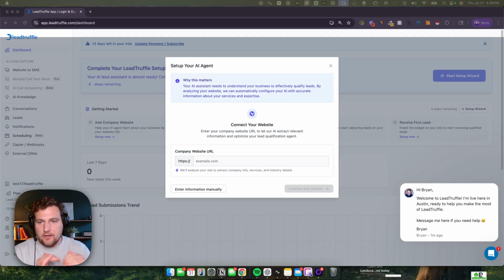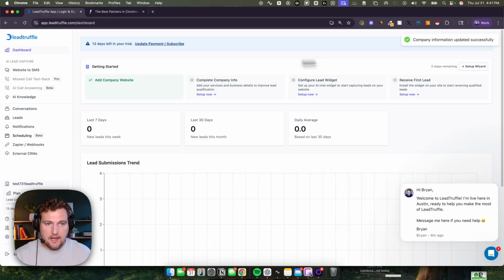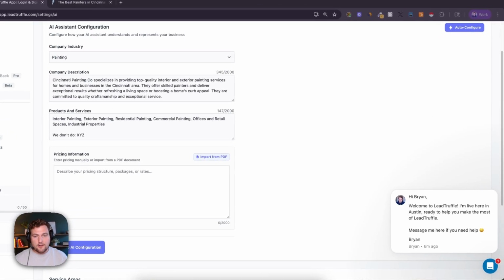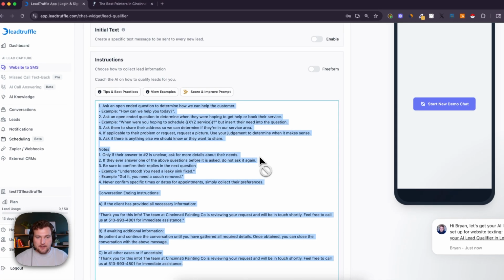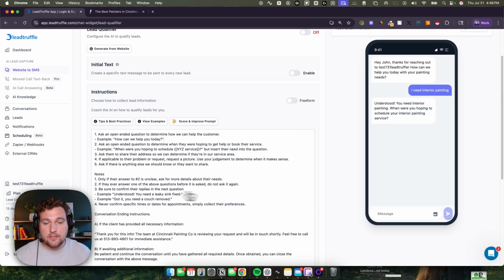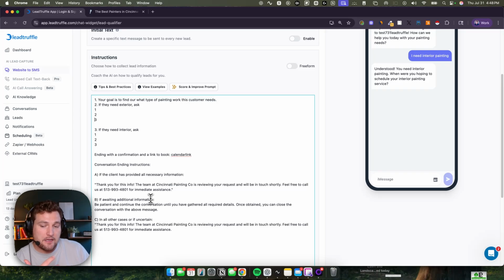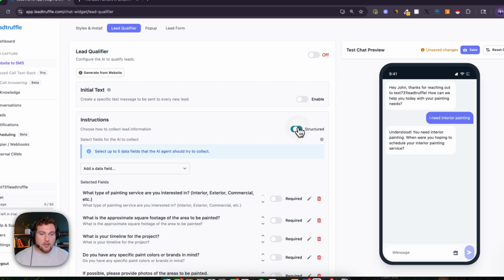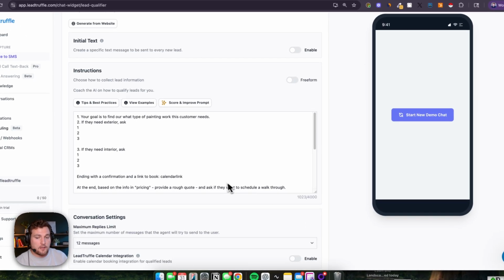How to Train Your AI Lead Qualifier in LeadTruffle (Full Setup Guide for Website Texting)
Learn how to set up and train your AI Lead Qualifier inside LeadTruffle to convert website visitors into qualified leads using AI-powered SMS conversations. In this tutorial, Bryan Shankman (co-founder & CEO) walks you through the entire process - from scraping your website to building your AI knowledge base, customizing lead prompts, and running demo chats.

🎯 What you’ll learn in this video:
- How to add and scrape your website for AI training
- Building your AI knowledge base
- Defining your service area
- Setting up the lead qualifier for website texting
- Writing effective prompts for the AI
- Testing conversations using demo chat
- Using freeform vs. structured prompts
- Tips for improving lead qualification with AI

🚀 Whether you’re a painting contractor, roofer, or run a home service business—LeadTruffle helps you qualify leads 24/7 through AI-driven texting.